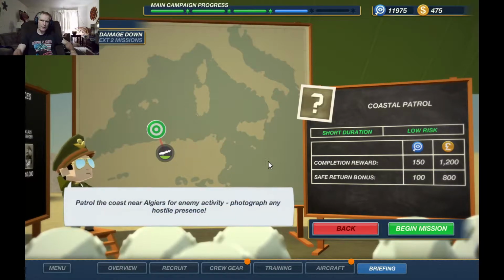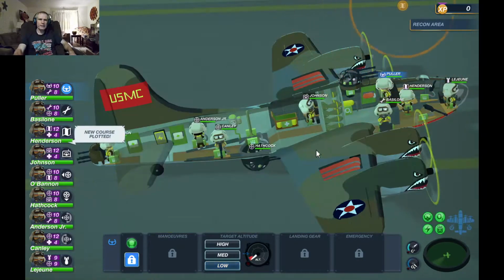Bomber Crew 2nd Mission Semper Fidelis Coastal Patrol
Gentlemen, today you will recon the area Algiers, return to base with those photos. The waist text battle for this mission is Kuwait, the battle for the International Airport. corkyduke.com 04-10-21